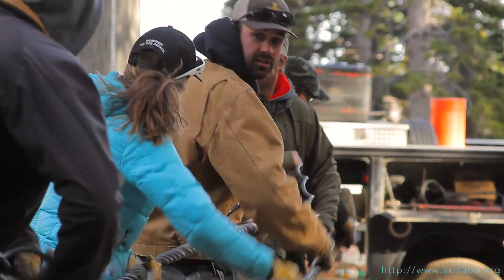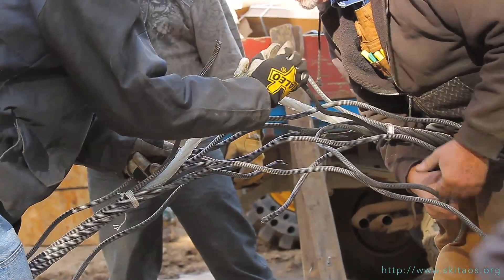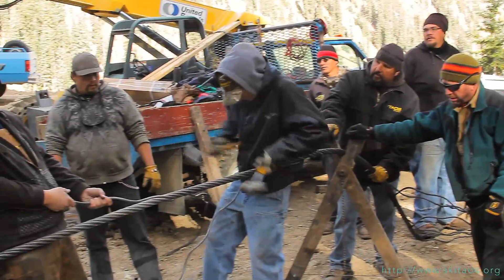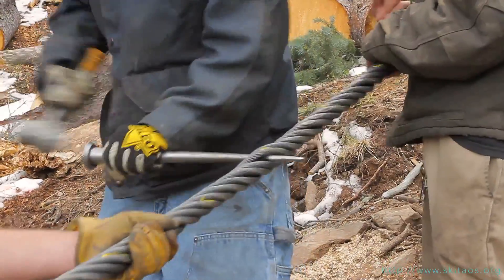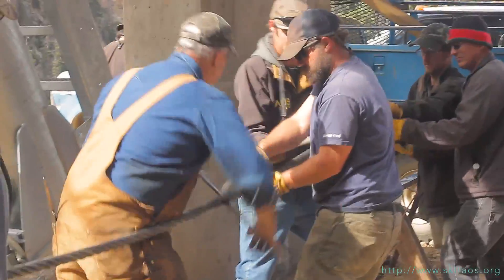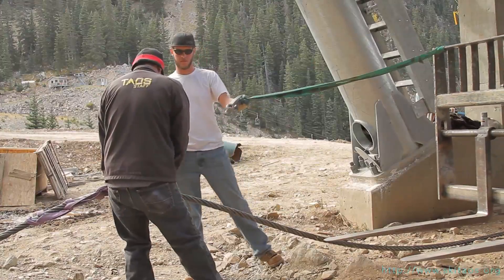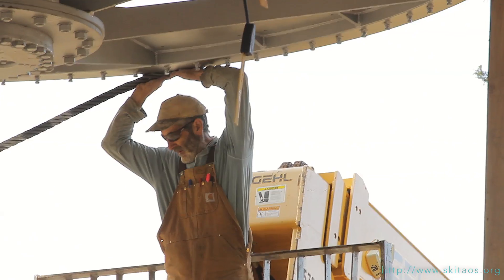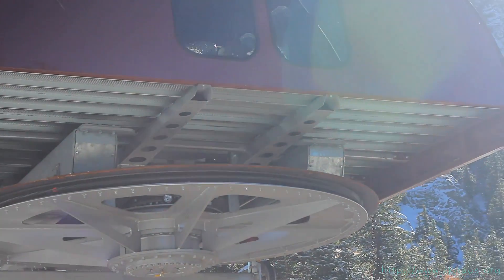Kachina Peak Lift Haul Rope Splice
On Tuesday, October 7th, crews from Taos Ski Valley completed splicing the lift haul rope on the new Kachina Peak lift. In an incredible show of teamwork, crews worked to splice together 35mm 6 strand wire rope with polycore to form a continuous loop, which will be the cable the new chairs will hang from.

After creating this splice, crews from TSV and SkiTrac hoisted and tensioned the haul rope onto the bullwheel and the electrical systems were wired into place. Lift chairs will be attached to the haul rope upon arrival this month, marking the finishing stages of the lift installation.